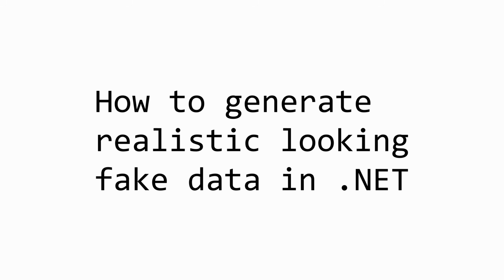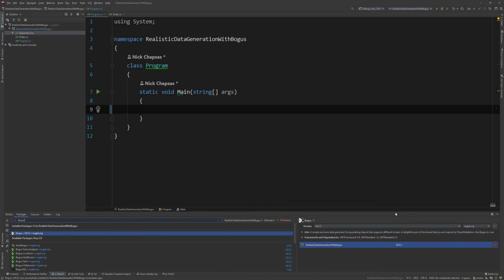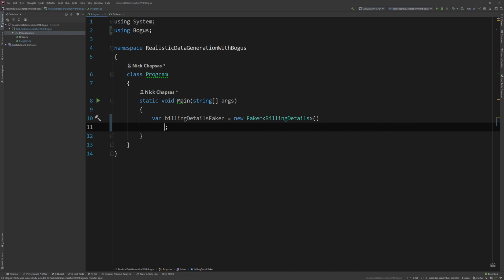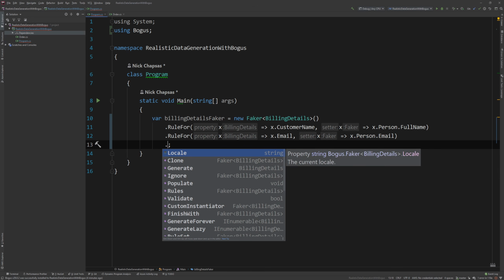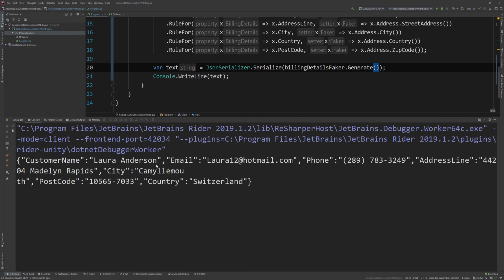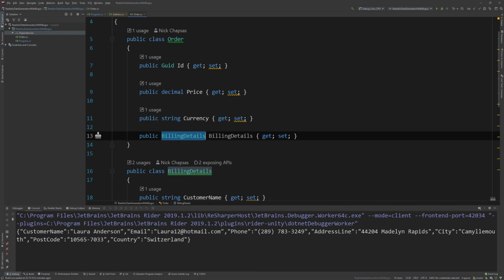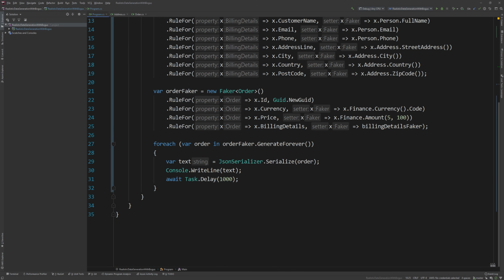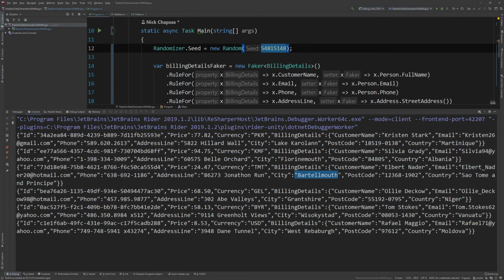Generating realistic fake data in .NET using Bogus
Hello everybody I'm Nick and in this .NET tutorial I will show you how you can generate unlimited realistic looking fake data using a Nuget package called Bogus. Bogus is an open source project and it supports multiple locales so it will definitely have something useful for you.